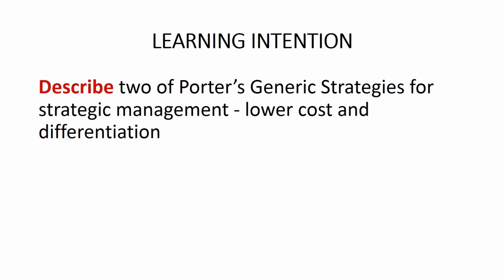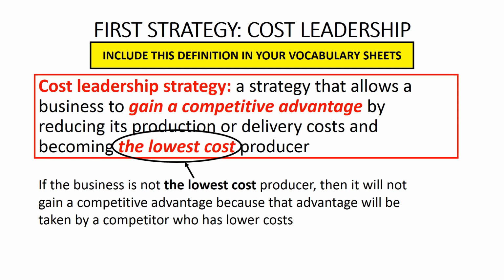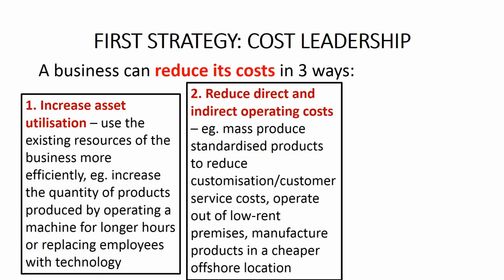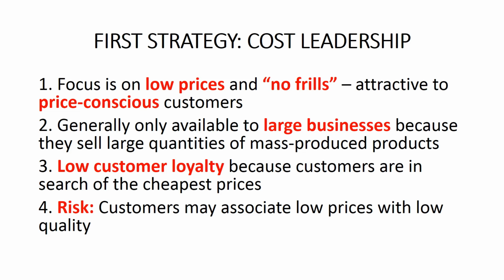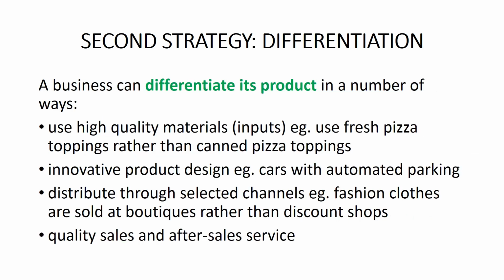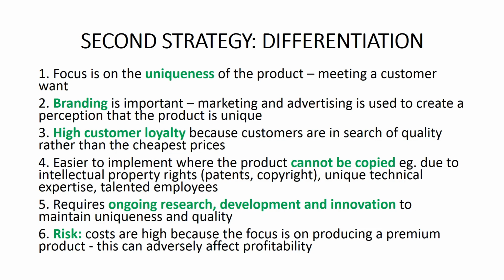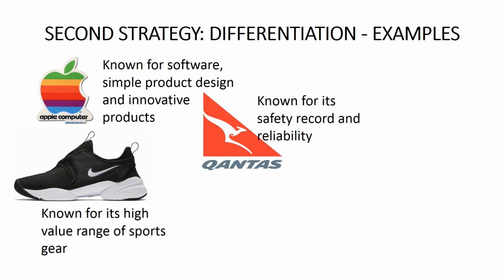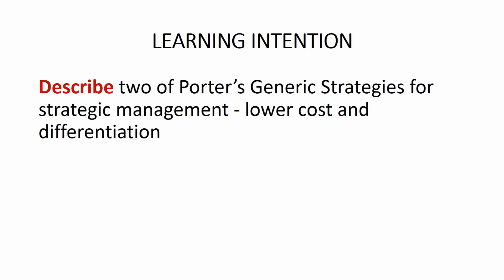Porters Generic Strategies Approach Part 2 audio